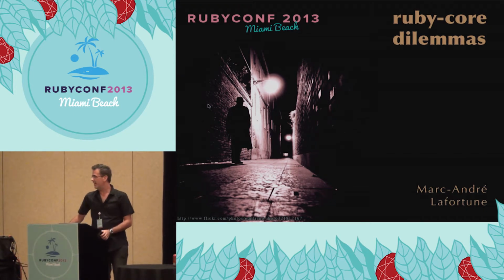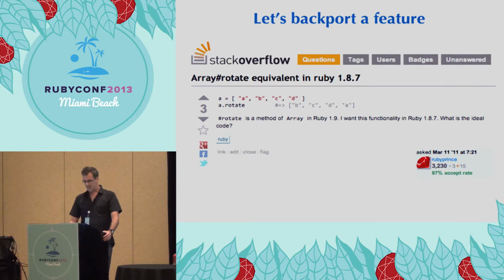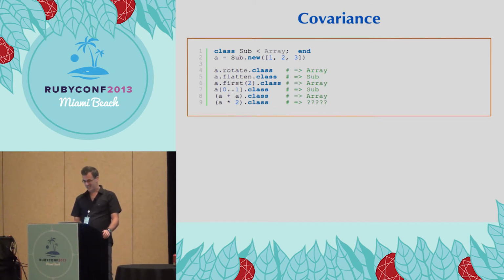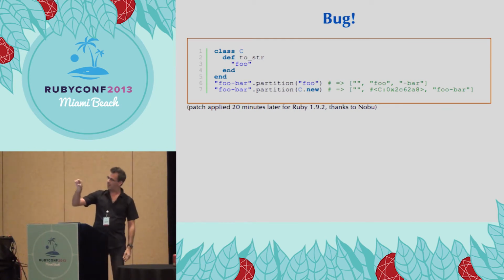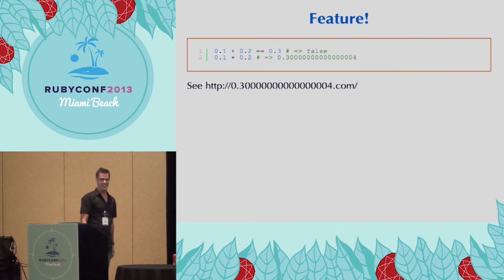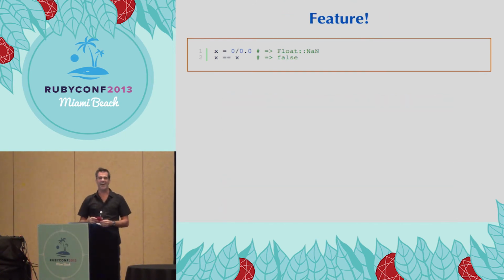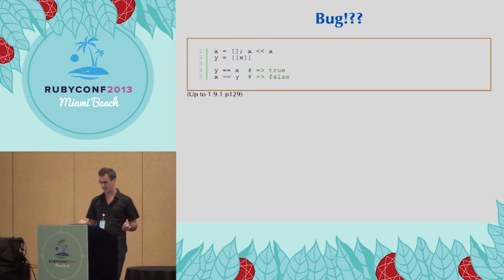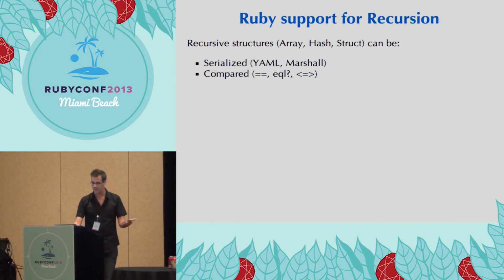Ruby Conf 2013 - Ruby-Core dilemmas by Marc-André Lafortune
Ruby-core is where Ruby features are born and bugs gets squashed. Get a glimpse of what this entails and test your Ruby knowledge and intuition at the same time.

How surely can you differentiate unexpected behavior from normality? How in tune is Matz's principle of least surprise with yours? Can you distinguish bugs from features?

We will figure it out through a series of questions inspired by actual bug reports and feature requests, spiced up with a couple of trick questions. Each question is a dilemma and everyone gets to pick if they think it's a bug or a feature.

To uncover the answers, we'll have to explore unchartered territories. We'll dig deep in recursion, battle failing specs, encounter exotic Floats and other infinities, and decipher arcane C code.

Rubyists of all levels, from beginners to hardcore pros are invited in this informal challenge. Be sure to check your ego at the door, as no-one will escape unscathed; even top notch ruby-core committers don't always get right answers! Let's discover what can lie under the apparent simplicity of Ruby without forgetting to have fun.